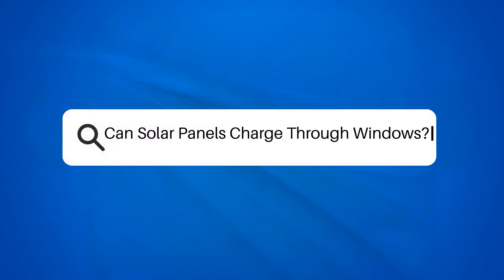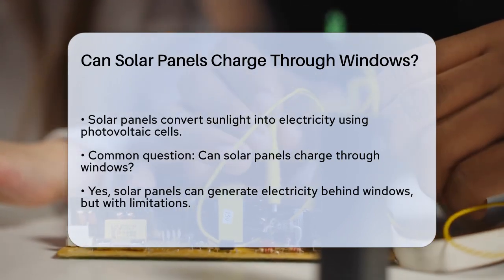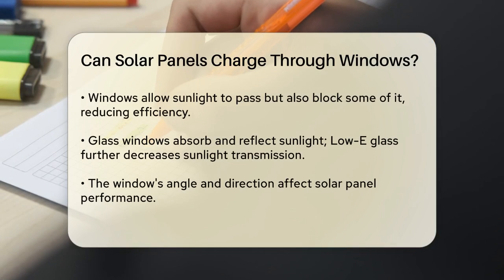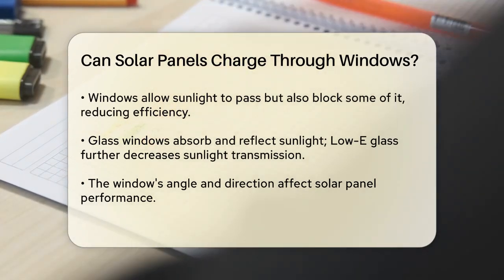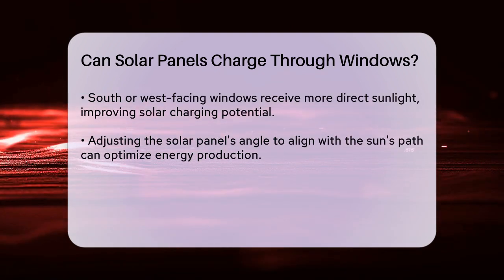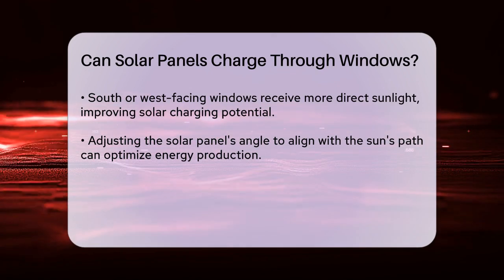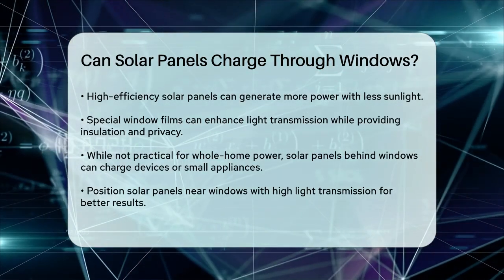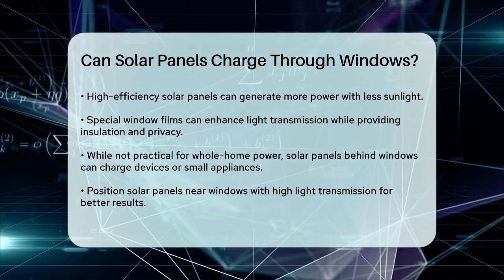Can Solar Panels Charge Through Windows? - Physics Frontier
Can Solar Panels Charge Through Windows? Have you ever considered the potential of solar panels in unique settings? In this engaging video, we’ll break down the mechanics of solar panels and how they interact with sunlight. You’ll learn about the role of photovoltaic cells and their efficiency in converting sunlight into electricity. We’ll also discuss the impact of window materials, such as standard glass and Low-E glass, on the performance of solar panels placed behind them.

Additionally, we’ll cover the importance of window orientation and angles, revealing how positioning can affect energy generation. You’ll discover techniques to optimize solar panel efficiency, including the use of high-efficiency panels and special window films designed to enhance light transmission.

While solar panels behind windows may not be the best solution for powering an entire home, they can serve smaller applications effectively. If you're intrigued by the idea of harnessing solar energy in less conventional ways, this video is for you. Join us as we explore the possibilities and limitations of solar panels in windowed environments.